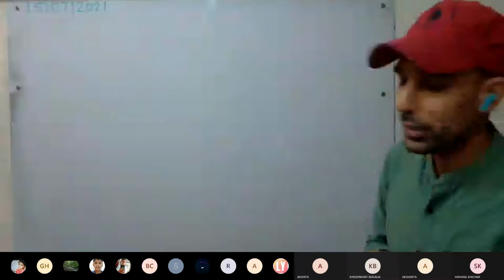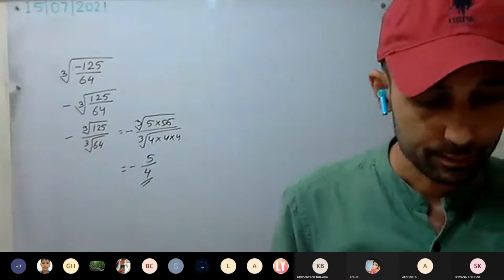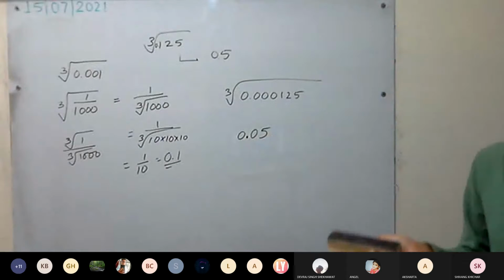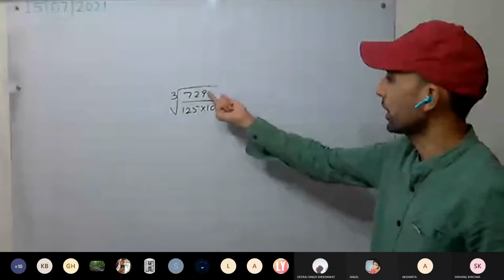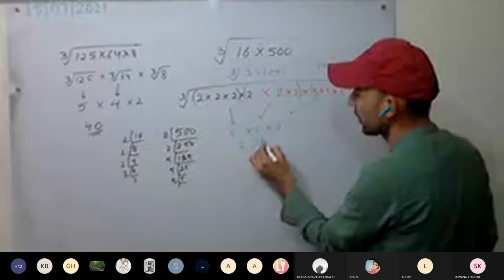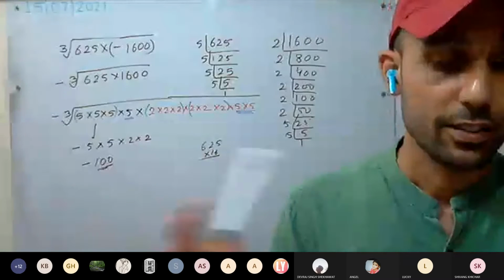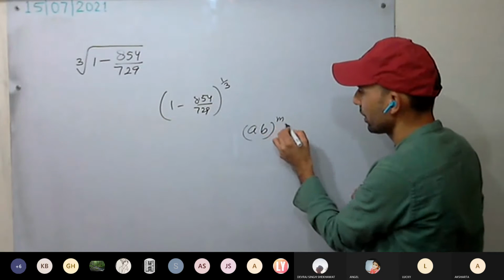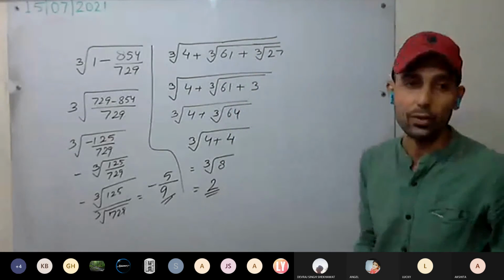Maths 8 Lily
Cubes nd cube-roots